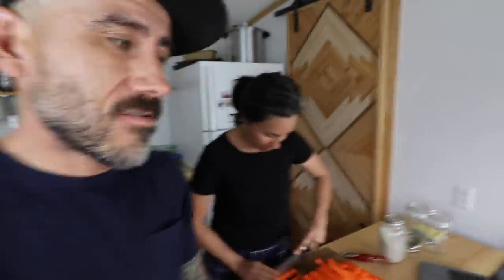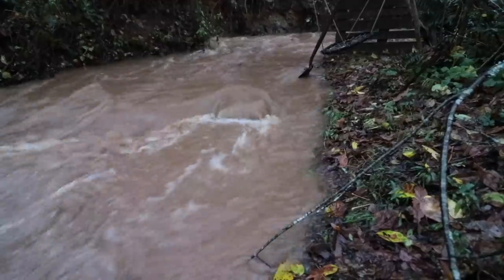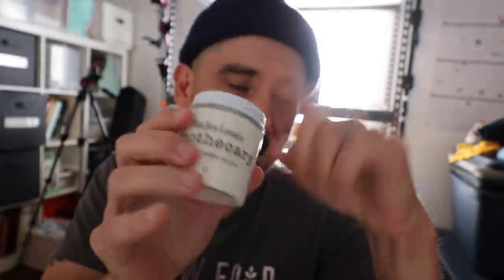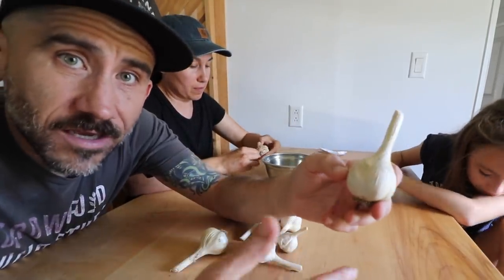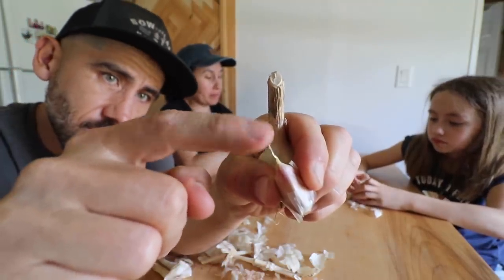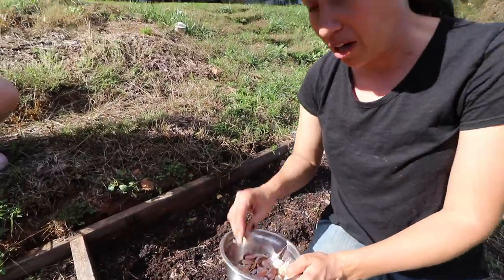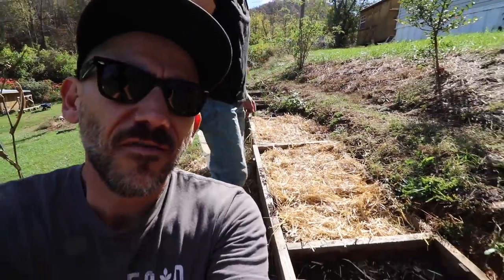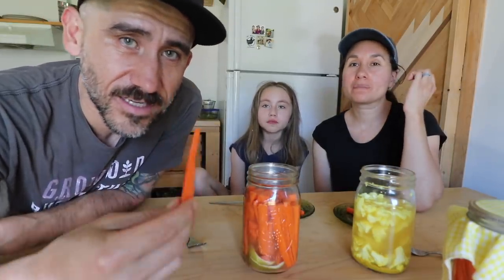Grow Garlic NOW (how to) + Special GIVEAWAY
In today's VLOG we show you how to grow garlic! Plus Lot's of RAIN! Watch the video to find the details.